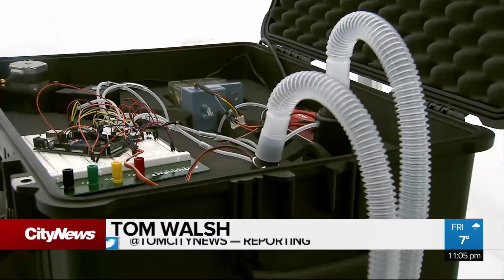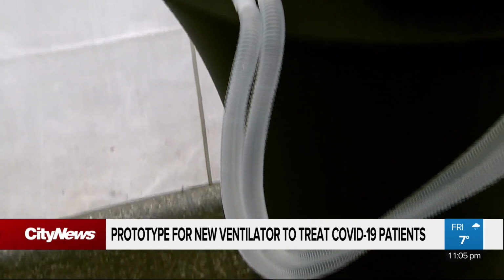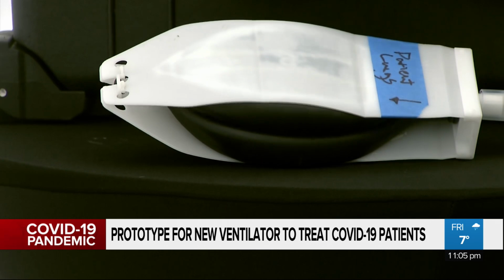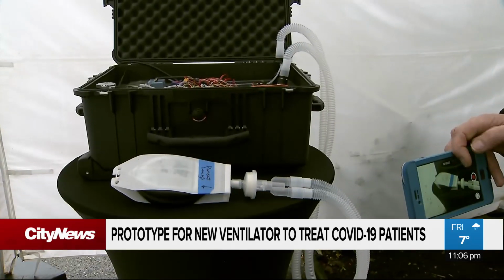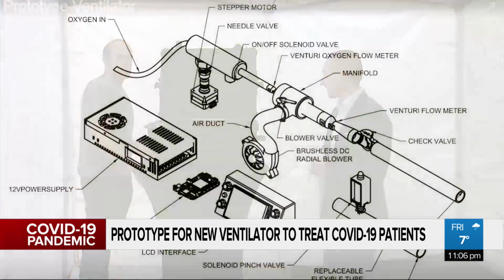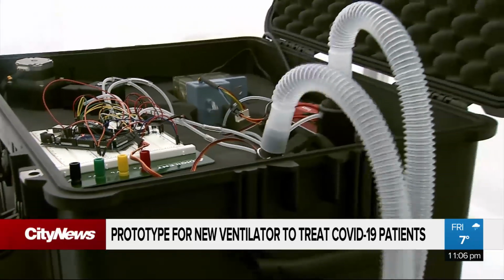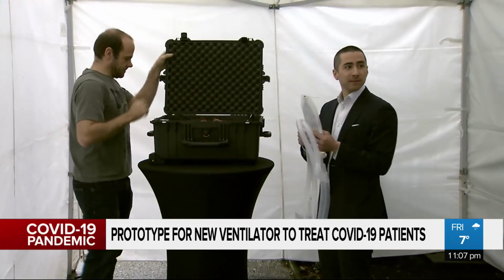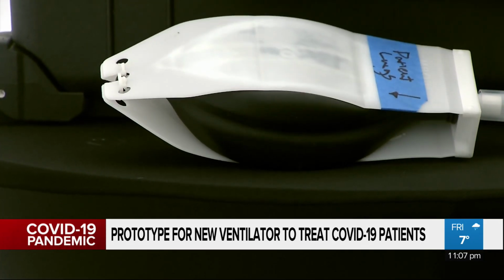Prototype for new ventilator to treat COVID-19 patients